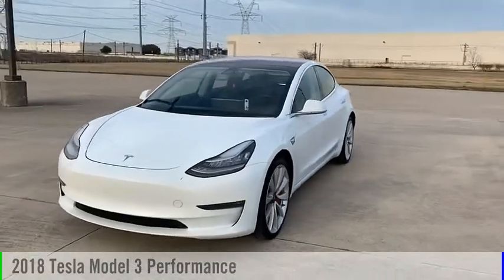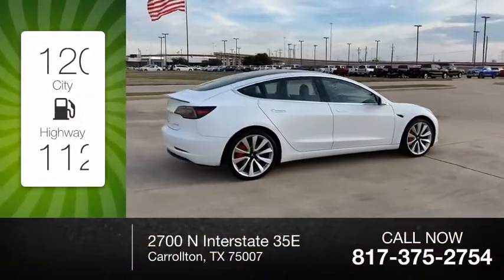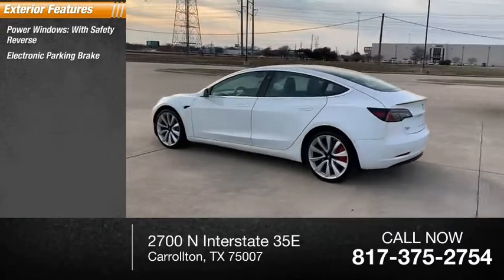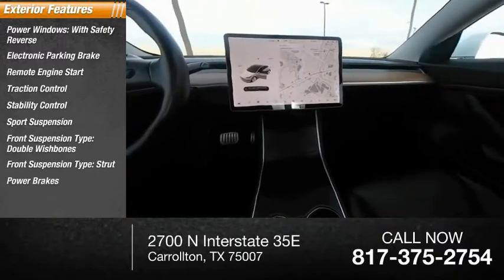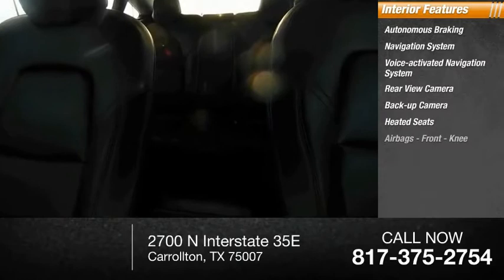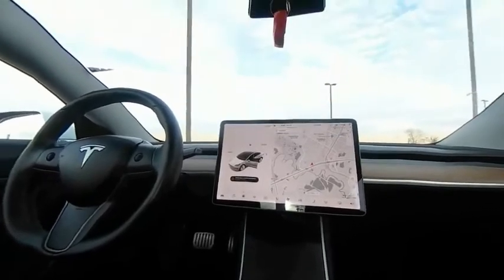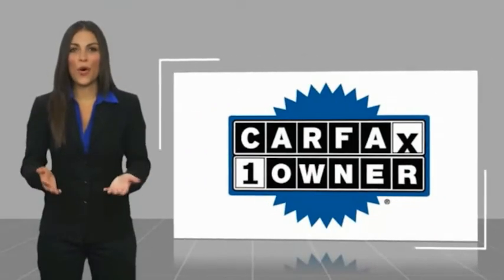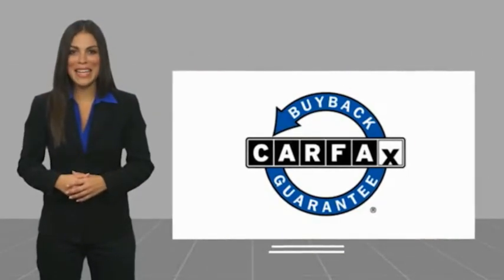2018 Tesla Model 3 U0326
2018 Tesla Model 3 Performance

Additional Features: ABS brakes, Alloy wheels, Compass, Electronic Stability Control, Front dual zone A/C, Heated door mirrors, Heated Front Bucket Seats, Heated front seats, Heated rear seats, Illuminated entry, Low tire pressure warning, Navigation System, Remote keyless entry, Traction control, 15 Speakers, 4-Wheel Disc Brakes, Air Conditioning, Auto High-beam Headlights, Auto-dimming door mirrors, Auto-dimming Rear-View mirror, Automatic temperature control, Brake assist, Bumpers: body-color, Delay-off headlights, Driver door bin, Driver vanity mirror, Dual front impact airbags, Dual front side impact airbags, Exterior Parking Camera Rear, Four wheel independent suspension, Front anti-roll bar, Front Bucket Seats, Front Center Armrest, Front fog lights, Front reading lights, Fully automatic headlights, Garage door transmitter: Homelink, Genuine wood dashboard insert, Knee airbag, Memory seat, Occupant sensing airbag, Outside temperature display, Overhead airbag, Passenger door bin, Passenger vanity mirror, Power door mirrors, Power driver seat, Power passenger seat, Power steering, Power windows, Radio data system, Radio: FM w/Premium Audio System, Rear reading lights, Rear seat center armrest, Rear window defroster, Security system, Speed control, Speed-sensing steering, Split folding rear seat, Spoiler, Steering wheel memory, Steering wheel mounted A/C controls, Steering wheel mounted audio controls, Synthetic Leather Seat Trim, Telescoping steering wheel, Tilt steering wheel, Trip computer, Variably intermittent wipers, and Wheels: 20 x 8.5 Performance.  Thank you for viewing this 2018 Tesla Model 3 Performance offered by Vanguard Auto Group. We take great pride in the vehicles that we offer.  Each vehicle is hand selected and carefully inspected to be sure it meets our high standards. Were so sure youll love it, we guarantee it. During your first year of ownership bring it our service department and your first two oil changes are on us.